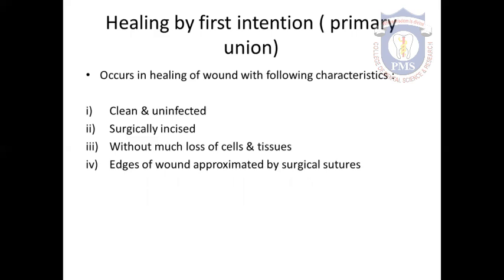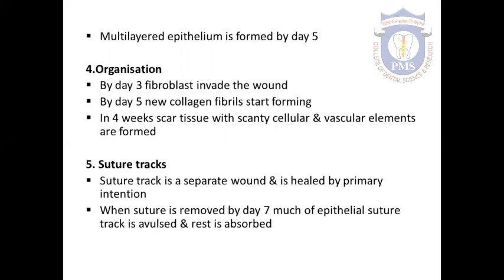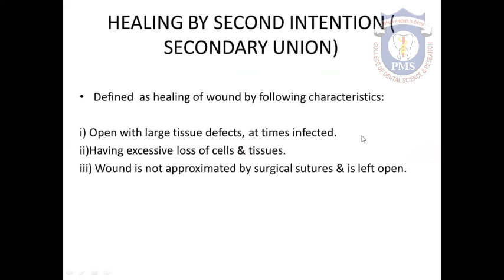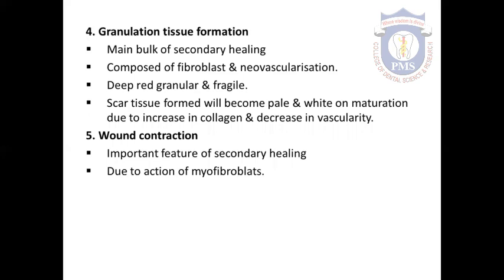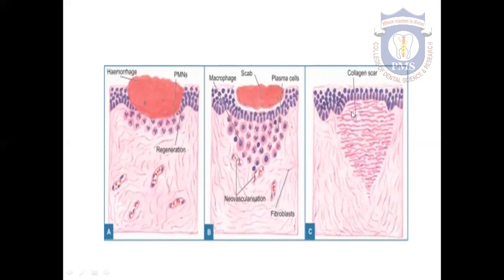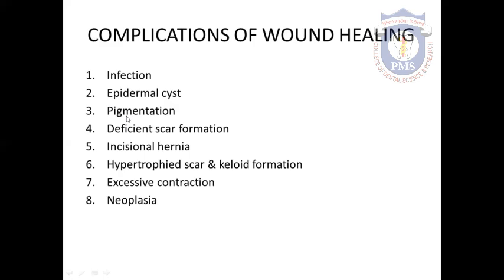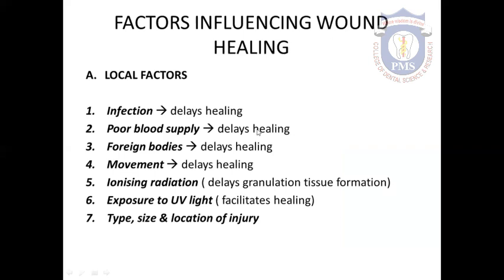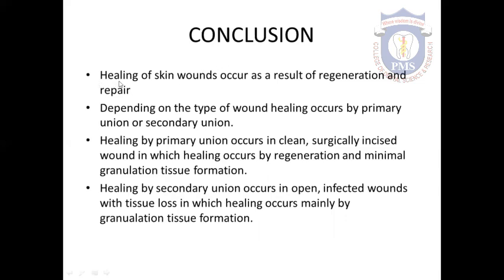Wound Healing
Dr Sonia S
Dept. of Gen. Pathology